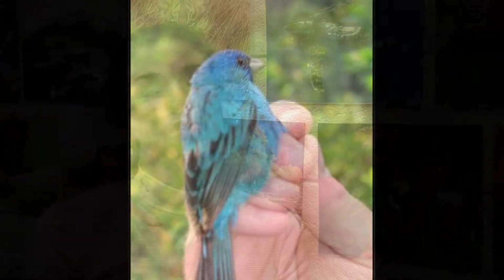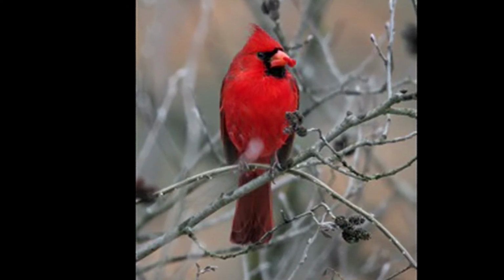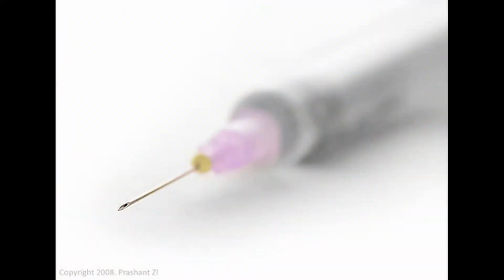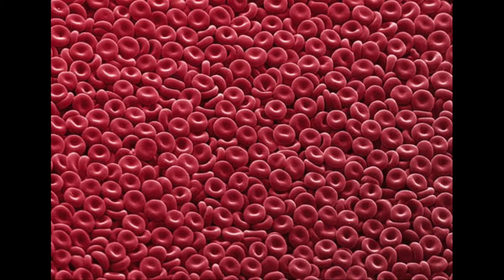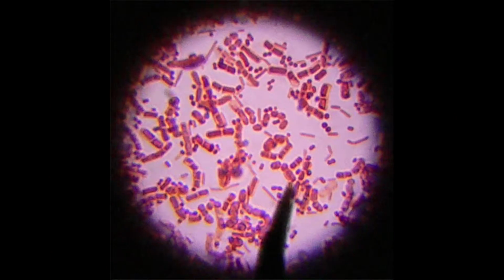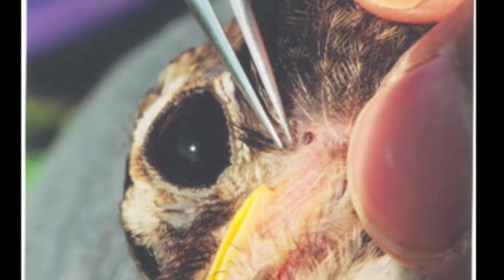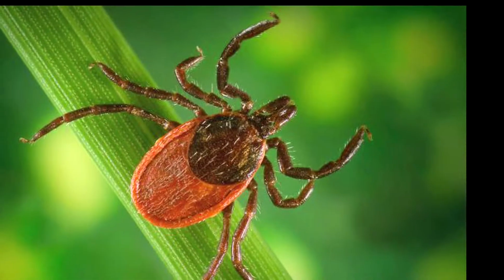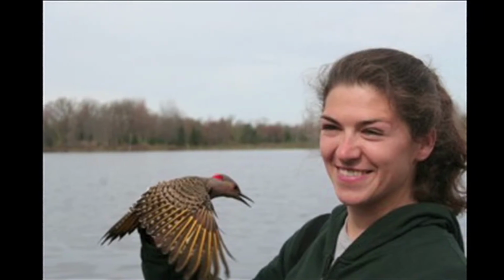Fisheries and Wildlife Club "Meet A Grad" Emily Johnston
We sat down with MSU graduate student Emily Johnston to ask her about her research in zoonotic diseases in avian health and how other students can get involved.

Check out the Fisheries and Wildlife Club Or check out the Fisheries and Wildlife youtube channel